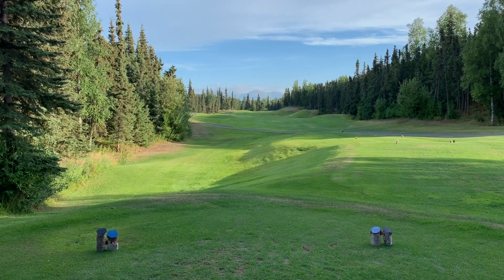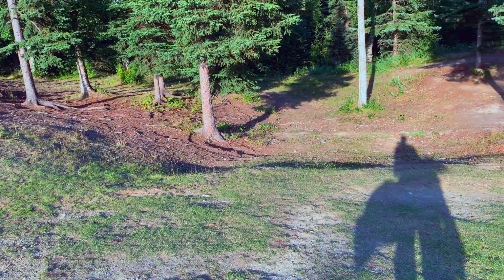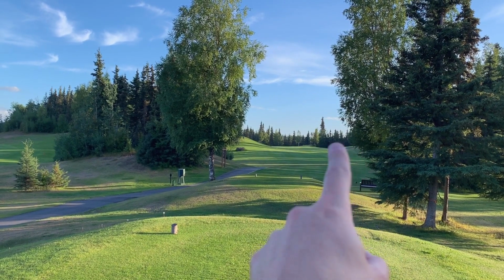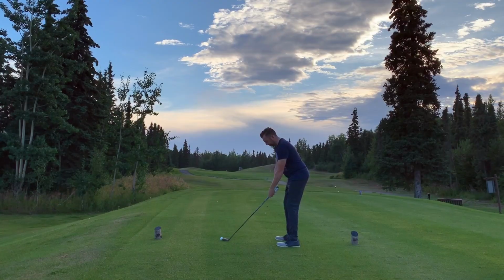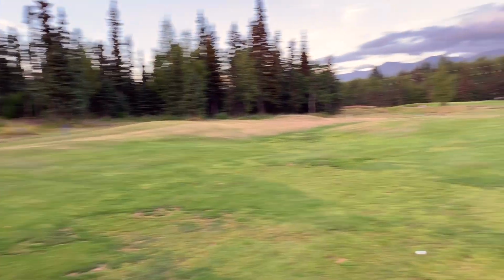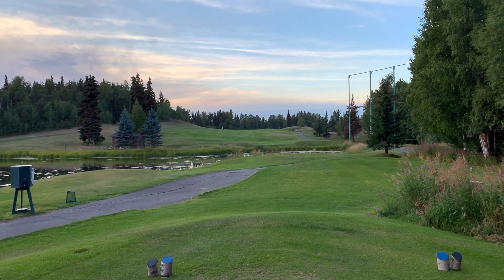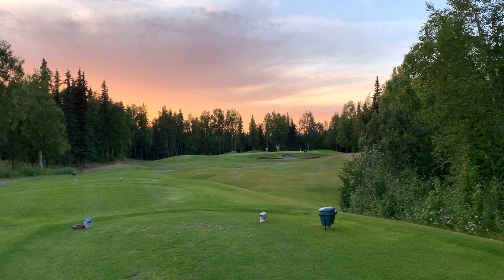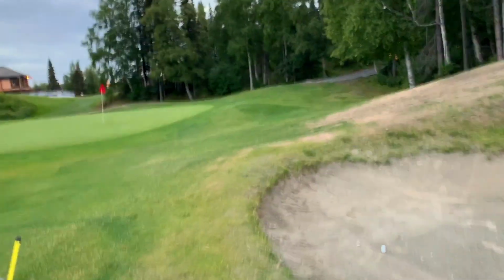COURSE VLOGS ARE BACK | ANCHORAGE GOLF COURSE 1-9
I have returned to making some course vlogs. Here I am at my home course - Anchorage Golf Course. I shot everything on my iPhone this time and played the front 9. Looking to get some feedback and see what you liked and what I can improve on. Let me know!

Thank you to everyone who share and like my videos 👊🙏